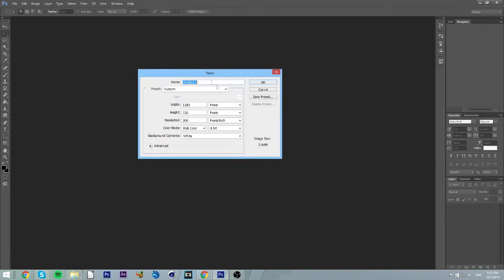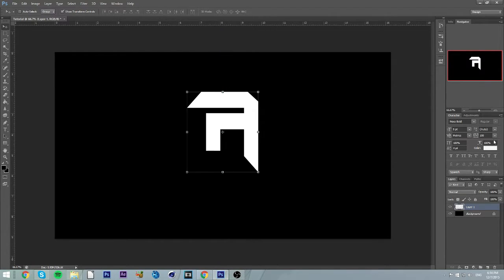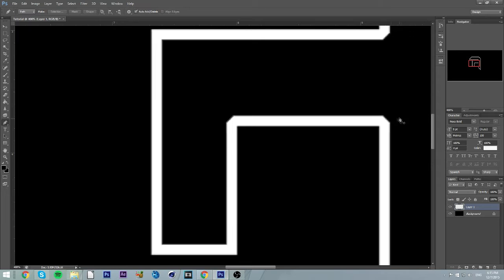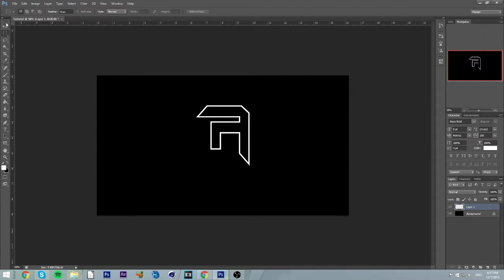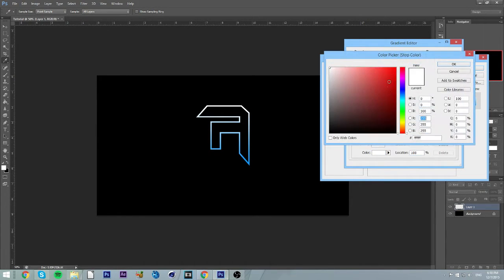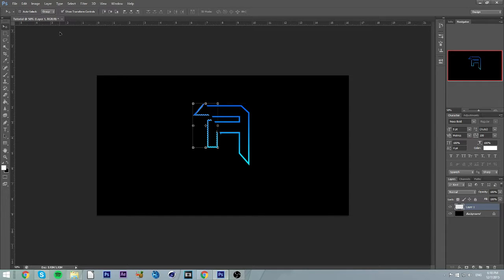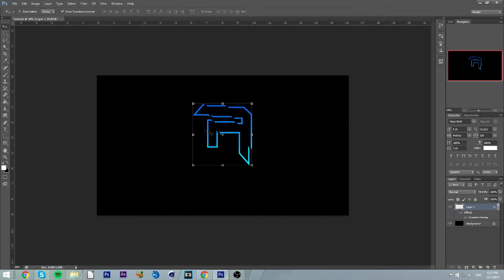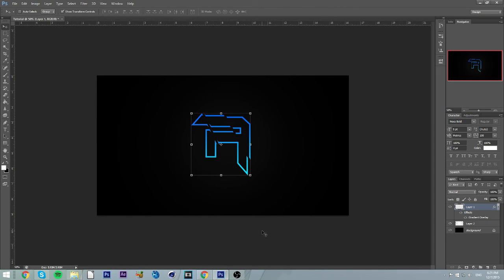Adobe Photoshop CS6 Tutorial - Slice Effects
Buy my CC, Effects, SoundFX, Project Files, and GFX Related Stuff